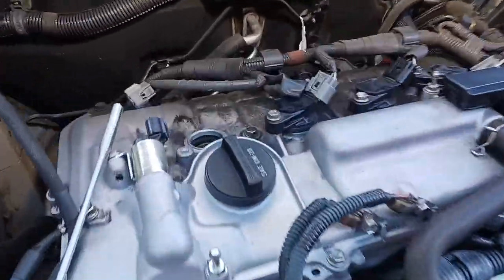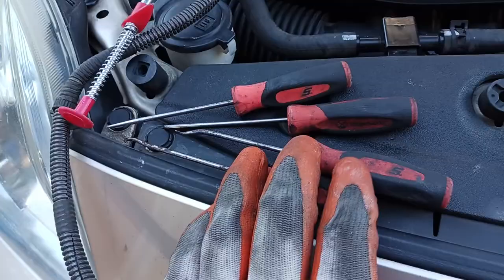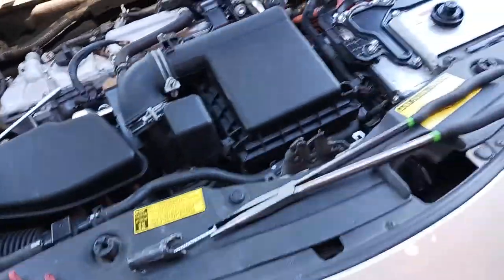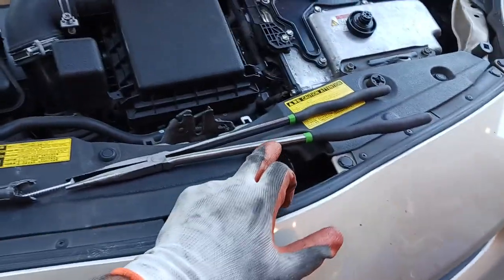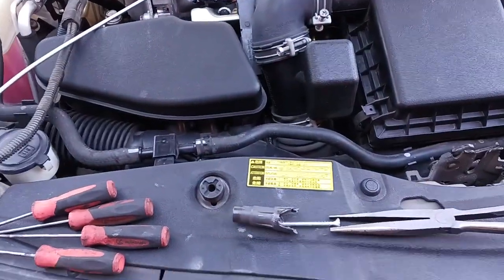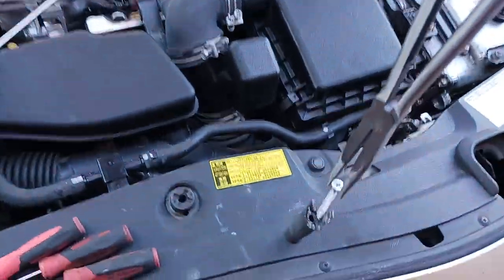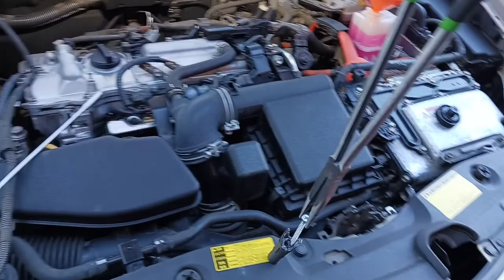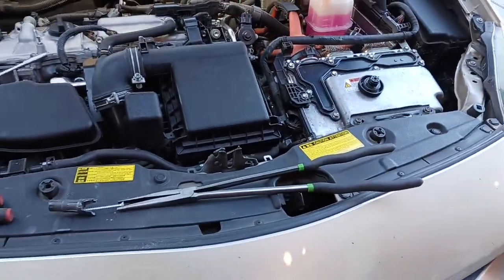how to get stuck ignition coil boot out best way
spark plug rubber boot removal
ignition coil boot
have a magnetic in hand with you as well to pull out the screw if it fell down and just do what I did